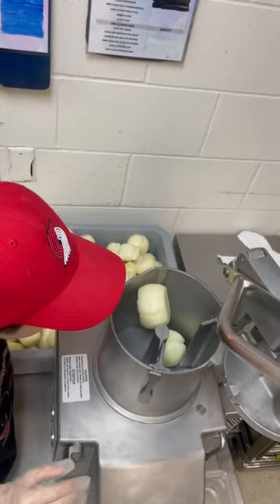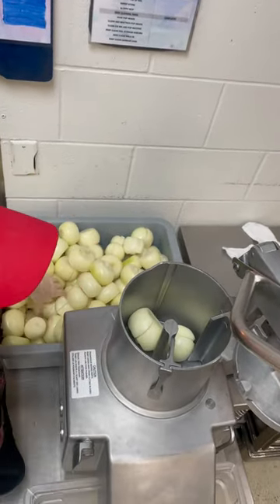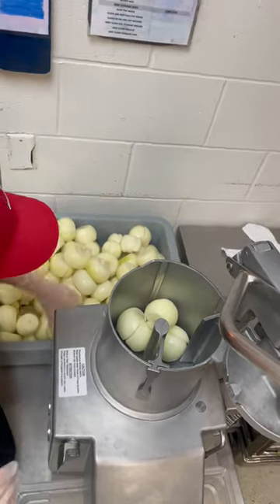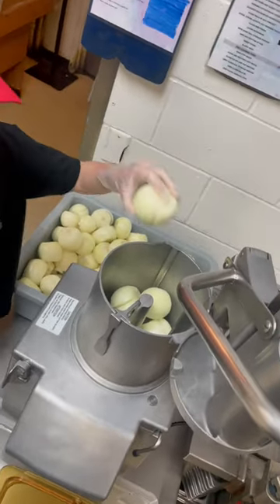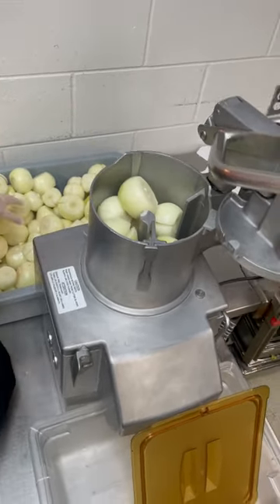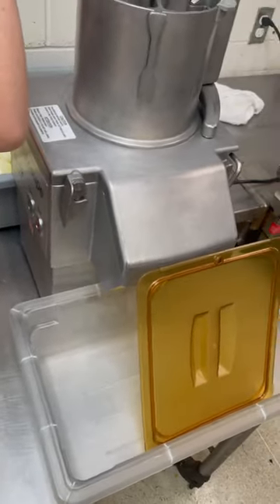Dicing onions with Robo Coupe Food Processor!